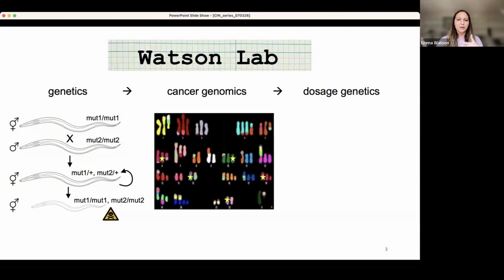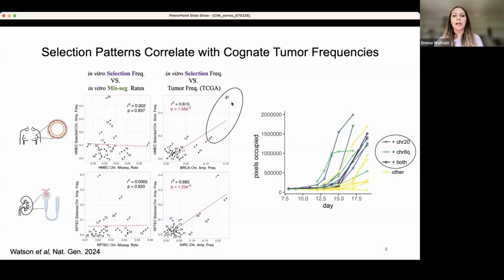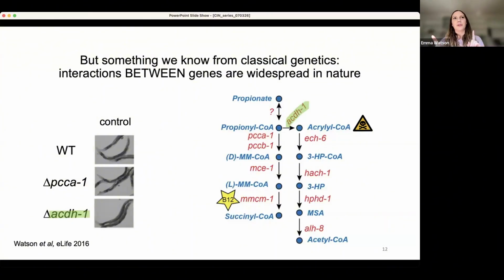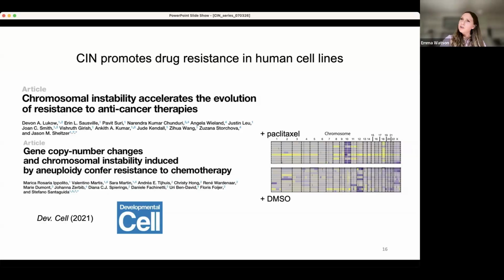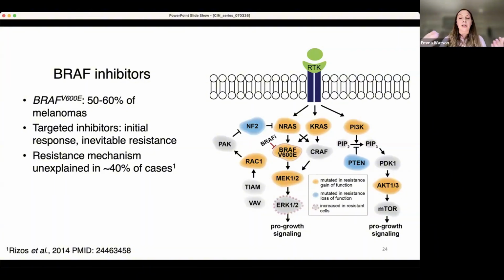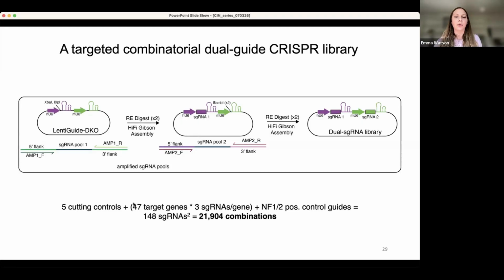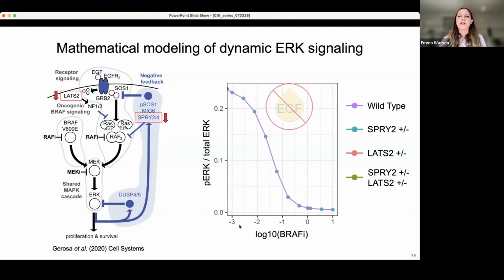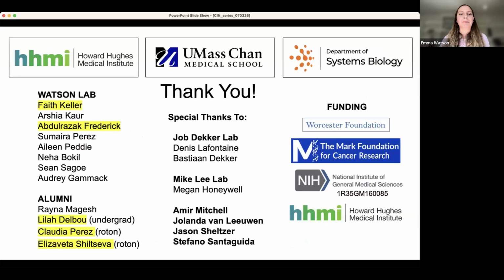Emma Watson »Deconstructing multi- gene effects of chromosomal aneuploidies«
Talk in the International Lecture Series on Chromosomal Instability, 2026 Juli 06